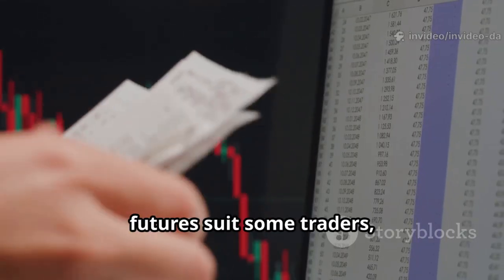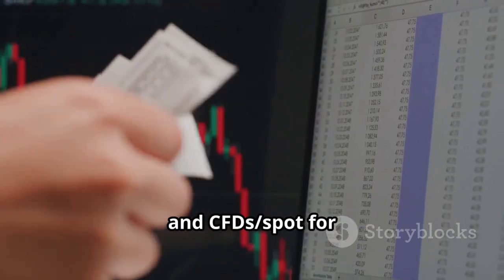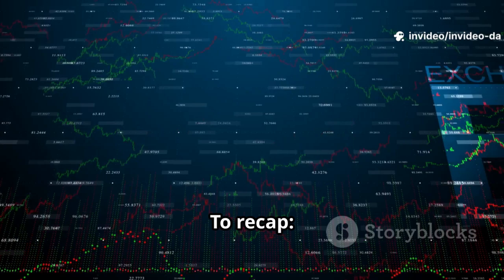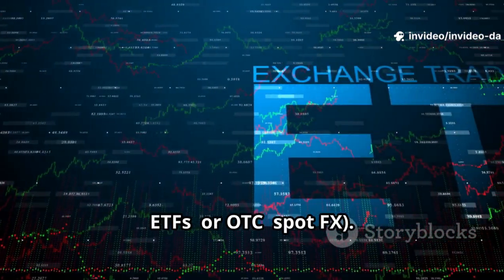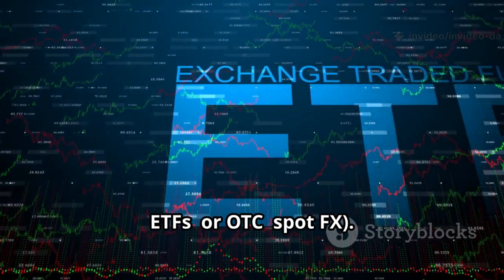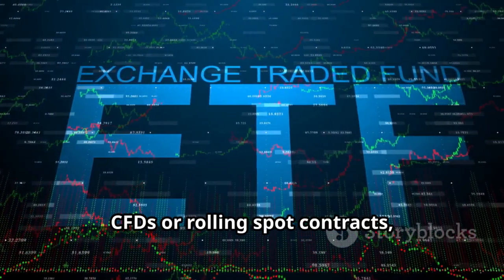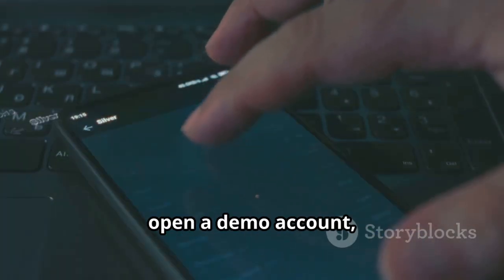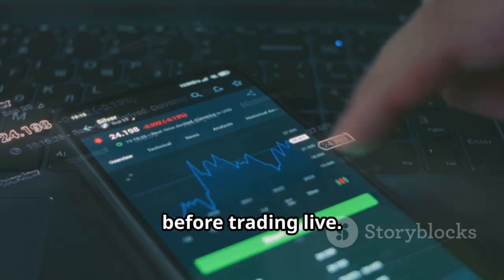7 Ways to Trade Forex—Which Is Right for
90% of beginners lose money – but not for the reason you think. Here’s why forextips tradingmistakes "